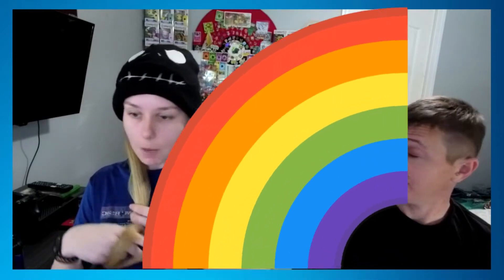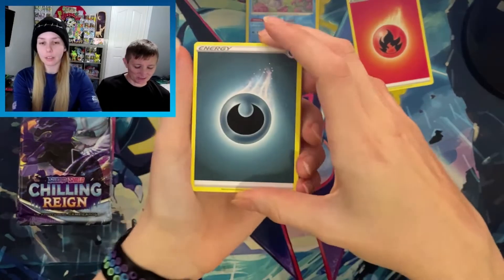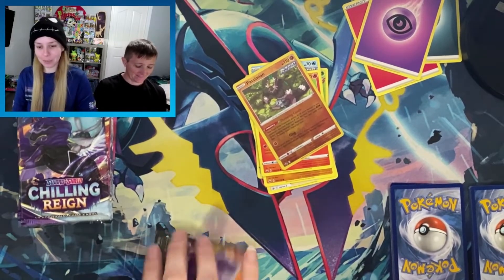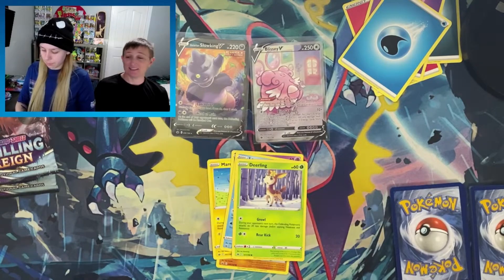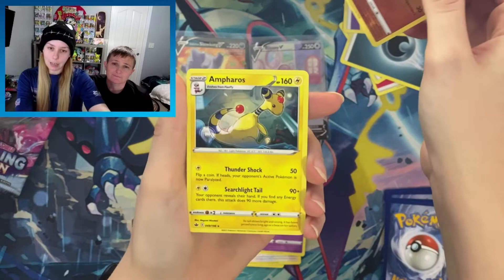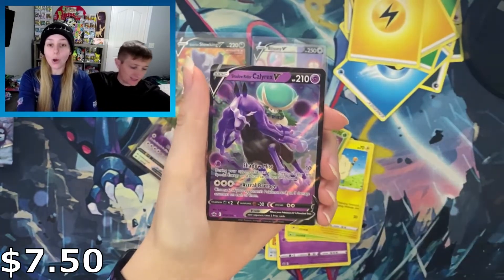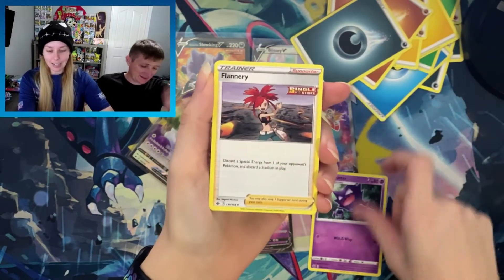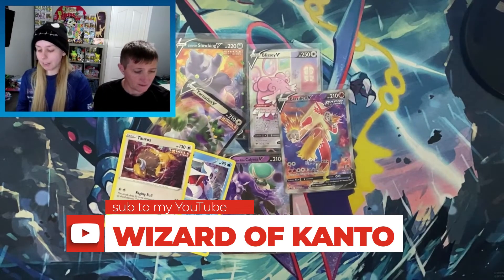*WE PULLED AN ALTERNATE ART!* Chilling Reign Pokemon Pack Opening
Ring that bell notification icon so you're notified when I post new videos/ when I go live!

Buying merch directly supports the channel and enables me to create content on a regular basis!

Mailing Address
KANTO
Charlestown, IN 47111

Recording Gear
OBS STUDIO
Microphone: Samson GTrack Pro
face Camera: Mevo
Card Cam: iPhone 11 Pro Max
PC: iBUYPOWER Gaming PC Element 9260

PC Specs: Processor:
Intel i7-9700F 8-Core 3.0 GHz (4.7 GHz Max Turbo)
Graphics: NVIDIA GeForce GTX 1660 Ti 6GB
Memory: 16GB (2 x 8GB) DDR4 2666MHz
Storage: 240GB SSD | 1TB HDD
Motherboard: B365M
Display Ports: 1x HDMI | 1x DisplayPort | 1x DVI

Video Editing Software: Movavi
Logo: Adobe Photoshop: Trainer art created by deviant art user BloodAkenoArt, gym badge images created by the Pokemon Company.